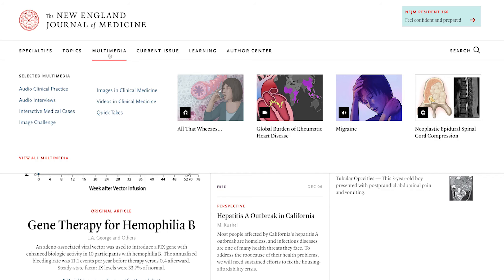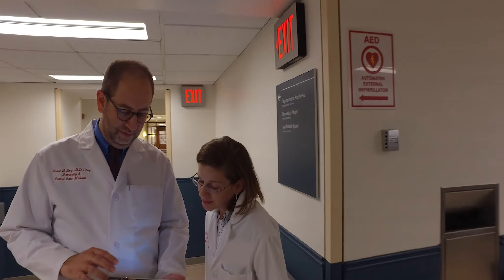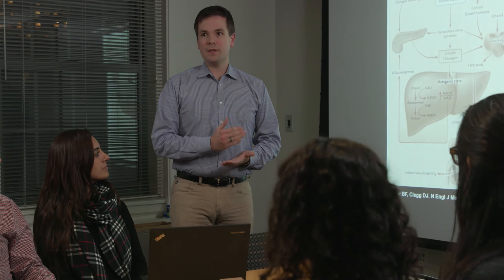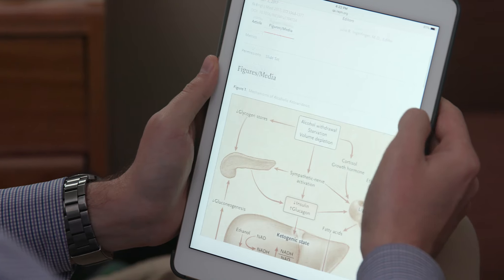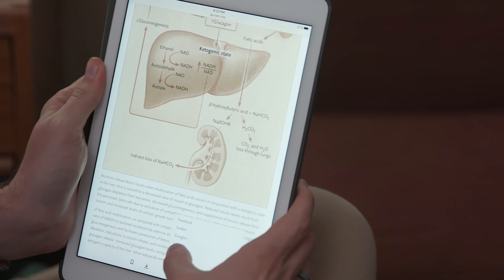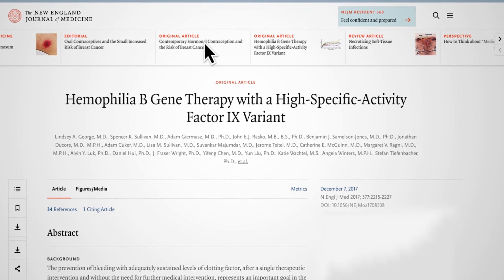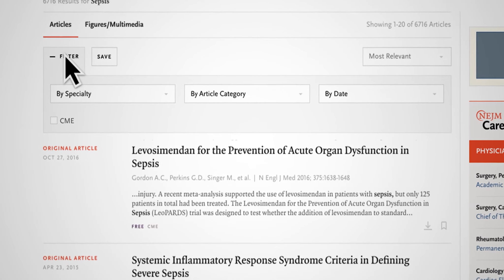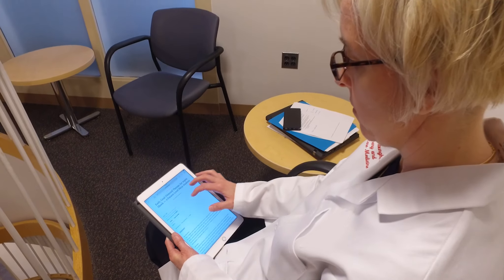NEJM: At the Heart of Discovery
Hear Editor-in-Chief Jeffrey M. Drazen, M.D., and three physicians discuss how the revitalized NEJM.org meets medical information needs.